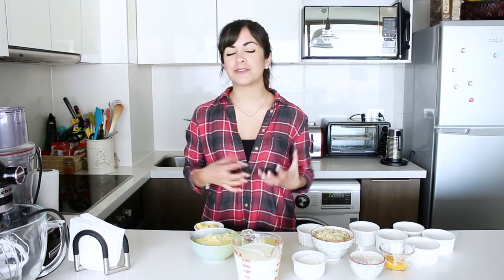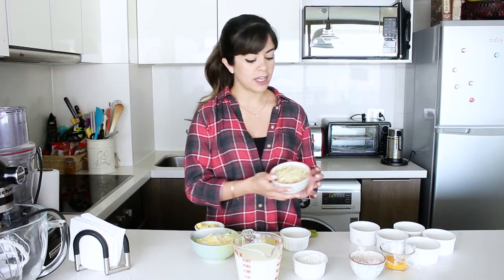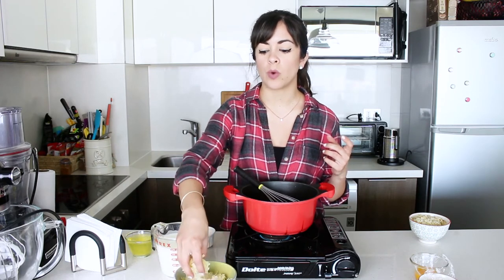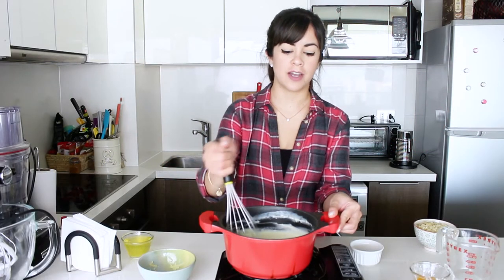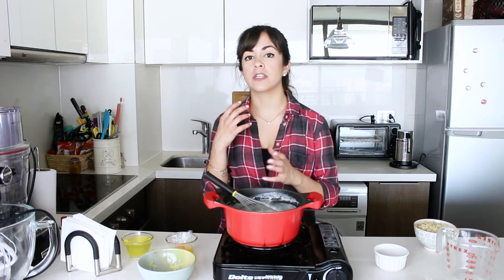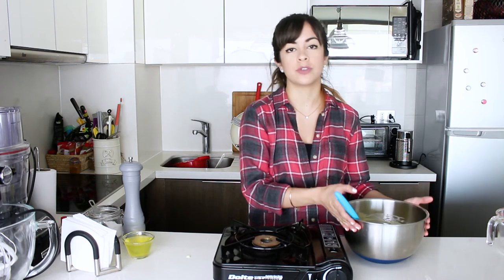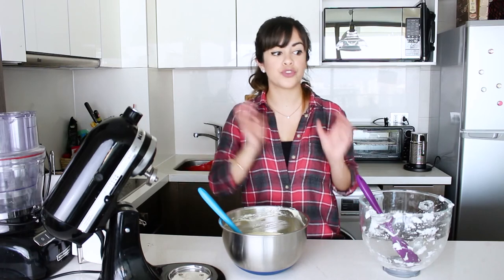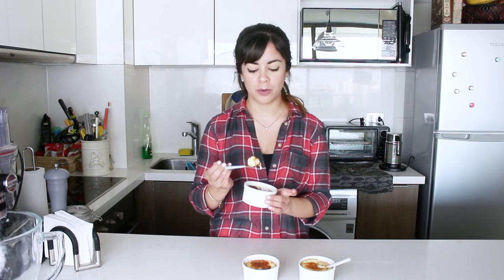Cauliflower and Cheese Soufflé | Cravings Journal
As a child I didn't like cauliflower and I remember that my mom used to make cauliflower soufflé at home and I hated it. As years went by though, I actually started to fall in love with it and now I really do like it. So I wanted to go back to that familiar taste and make a cauliflower soufflé, with the addition of some delicious cheeses.